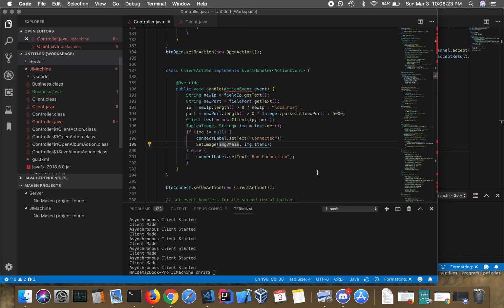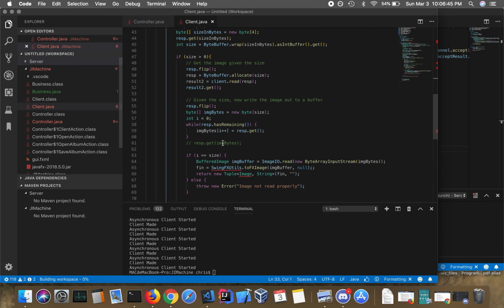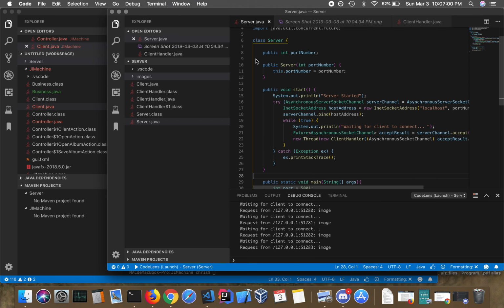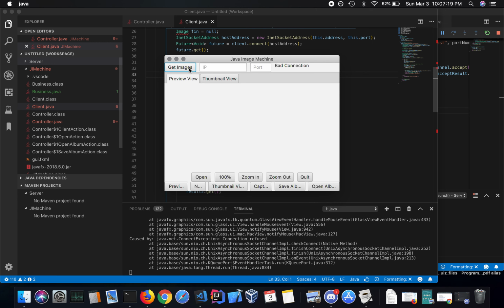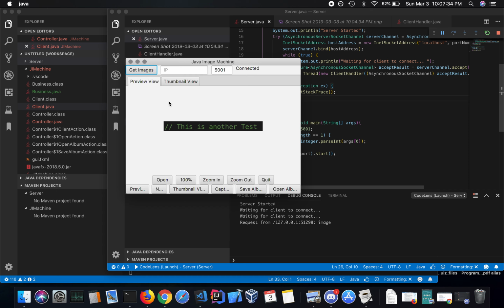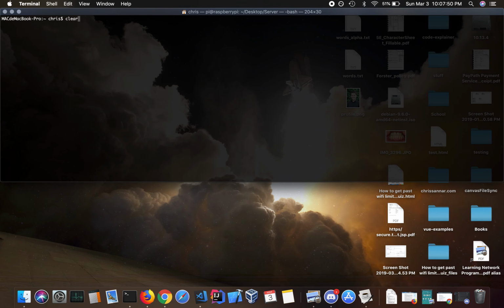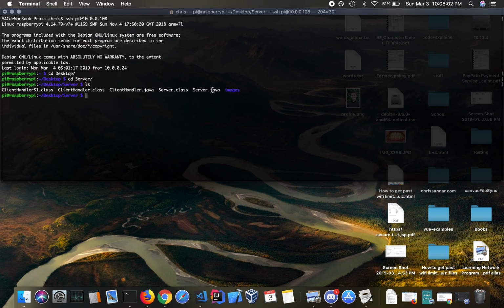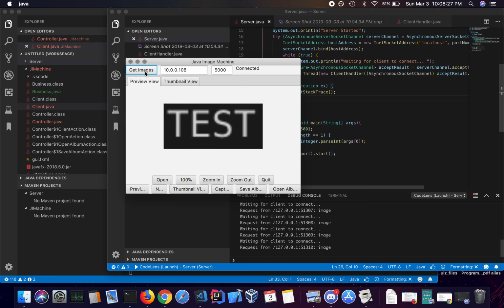Lab 4 - CS 3670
Image transfer between client and server